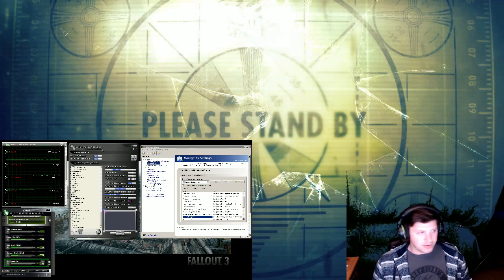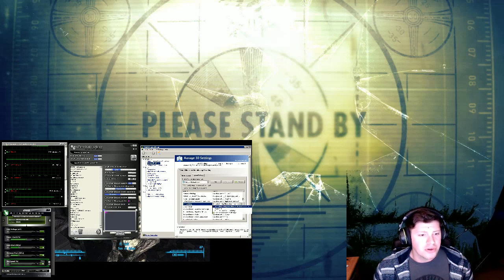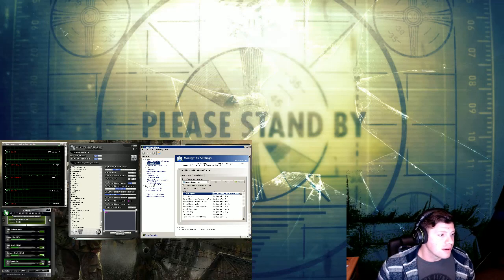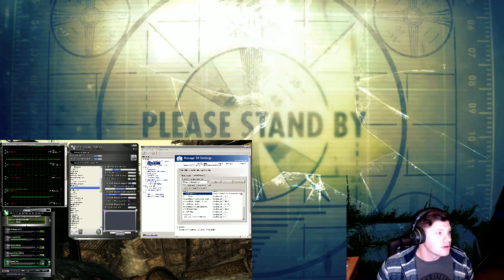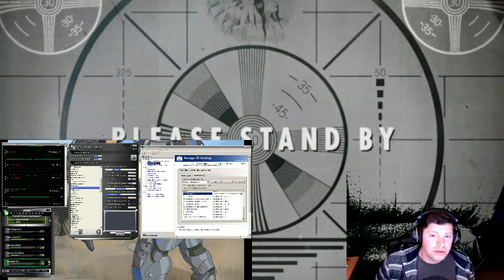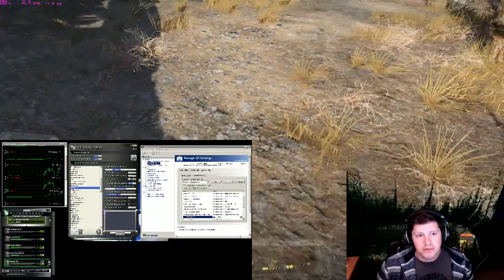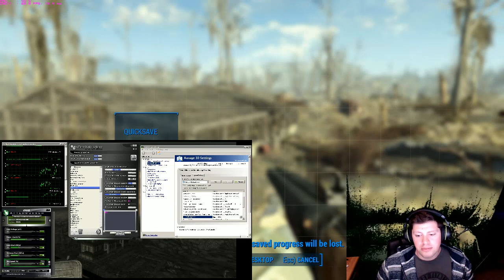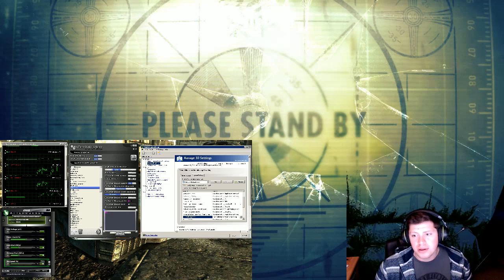fallout 4 high fps glitching fix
This video shows you 2 nvidia cards working well in sli forced rendering 2 and how to cap your fps, so that you're not glitching from having too high fps.